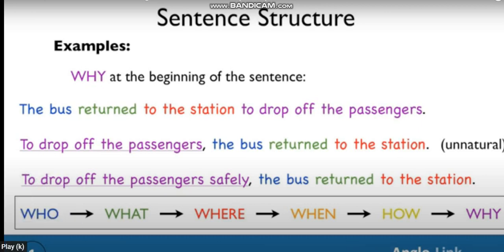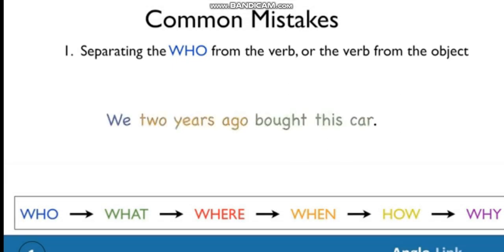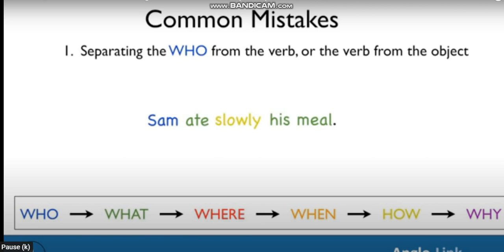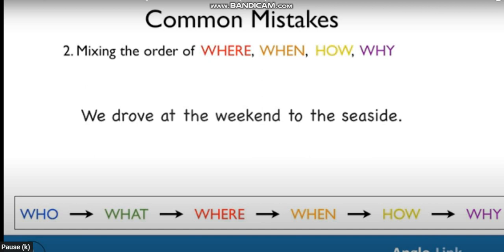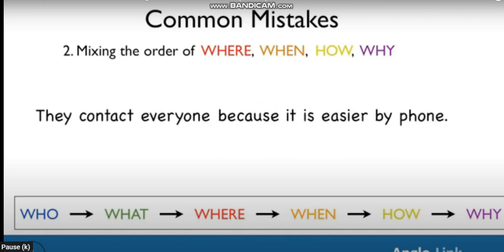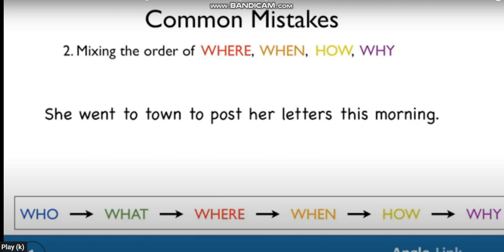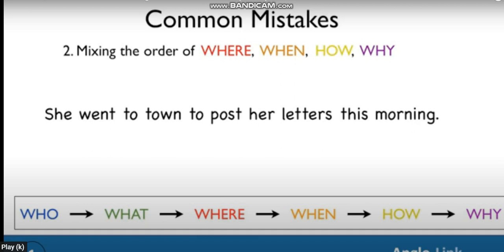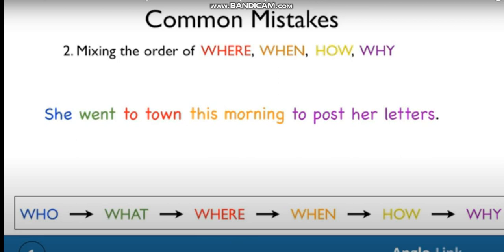Школа Английского Языка в Пушкино _ Сложная грамматика _ Порядок слов в предложении-9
Участвует ученица 6 класса
Обсуждаем один из главных аспектов английского языка – порядок слов в предложении…
Замечания по уроку:
-очень рад, что мы смогли добраться с  ученицей до определенных высот в изучении языка и мы можем обсуждать сложные темы…
-такому состоянию вещей предшествовала многолетняя работа с обеих сторон…
-слушали профессора – лингвиста (лекция на английском)
-на лекции идет объяснение порядка слов в английском языке с точки зрения методологии носителя…
-помимо практических знаний, мы могли видеть (слышать) разницу в методических подходов лингвистов – носителей (с ученицей мы, естественно, этих вопросов не касались)…
Еще раз пишу сжато об обсуждаемых моментах:
Разбираем предложение по составу в соответствии с «правильным» порядком слов…
Как известно, в русском это довольно фривольное понятие и при изменении порядка слов смысл высказывания не теряется (не изменяется)…
В английском же, «неправильный» порядок слов может привести к искажению смысла высказывания или высказывание начинает звучать неестественно…
В общем (с большим количеством исключений), порядок слов в английском предложении выглядит так:
(1)Подлежащее - (2)Сказуемое - (3)Дополнение - (4)Обстоятельство
Причем в дополнении и обстоятельстве существует «собственный» порядок слов…
Обсуждали порядок дополнений: 1 место – косвенное (Кому? или Чему?), 2 место – прямое (Кто? или Что), 3 место – предложное (с предлогом)…
Обсуждали порядок обстоятельств:
(1) обстоятельство места (Где? / Where?)
(2) обстоятельство времени (Когда? / When?)
(3) обстоятельство образа действия (Как? / How?)
(4) обстоятельство причины (Почему? / Why?)
В обстоятельствах места и времени также существует «собственный» порядок слов – «от маленького к большому»…
А. Майоров